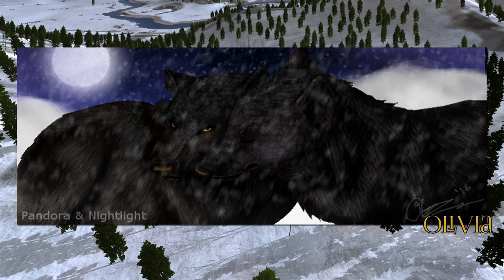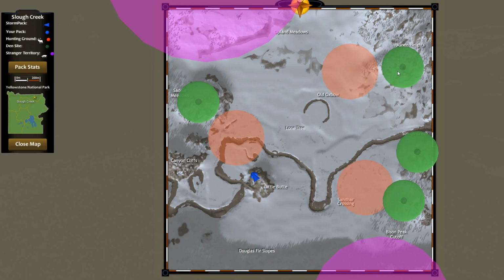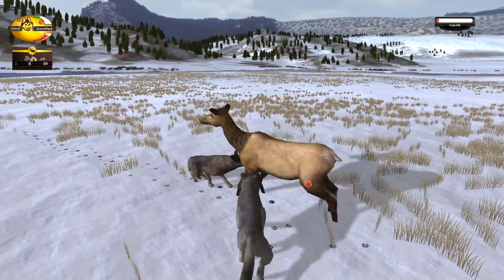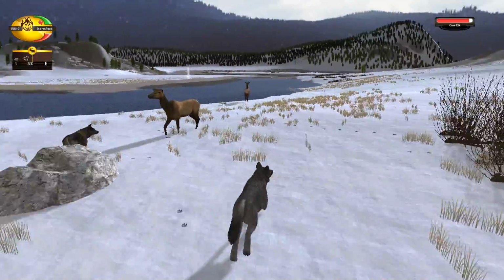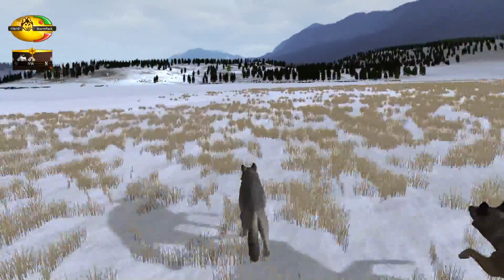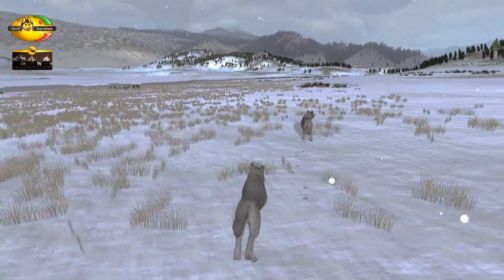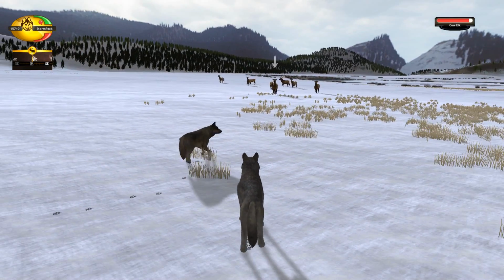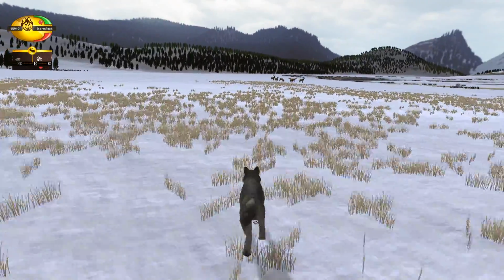Stormy Skies & Forest Glens 🐺 Wolf Quest 2.7 - Pride of the Pack 🐺 Episode #4